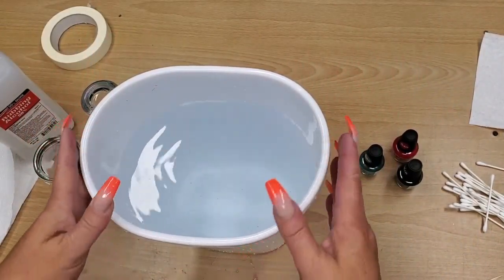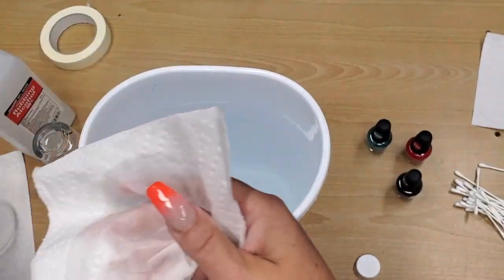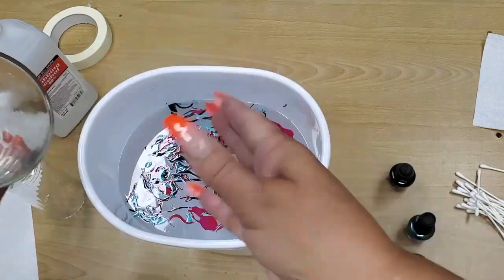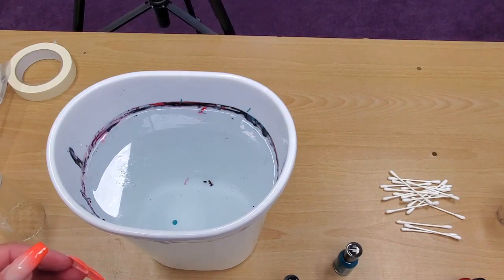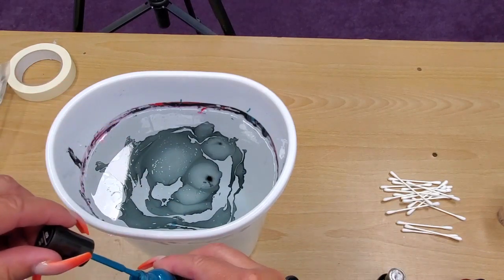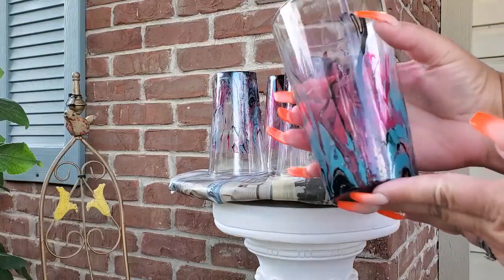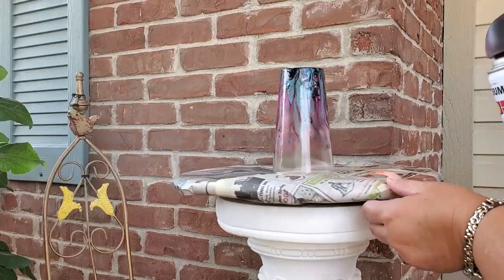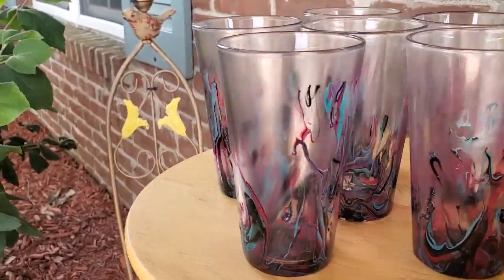Nail Polish Glasses Tutorial 2019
Nail Polish Glasses!!
Sally Hanson nail polish
1000 Count Toothpicks
Q-tips Cotton Swabs, 750 ct